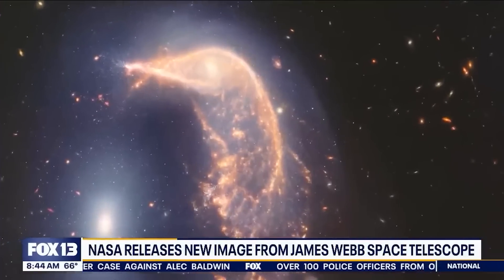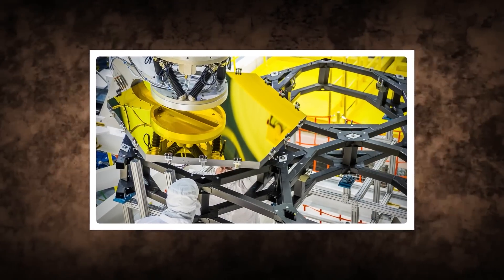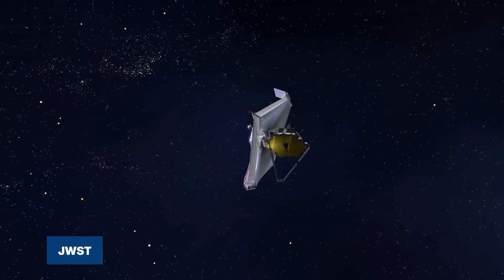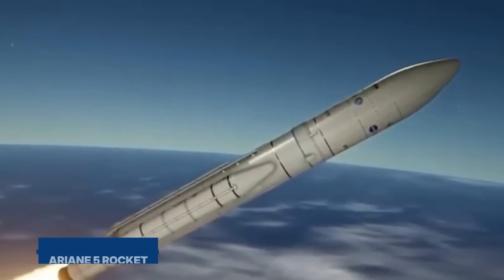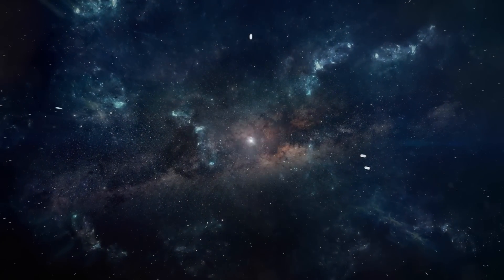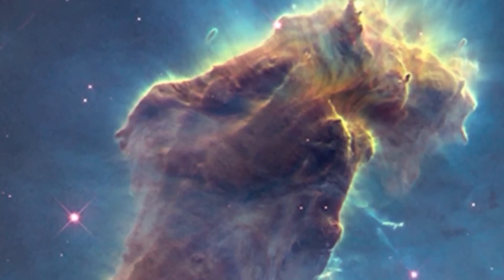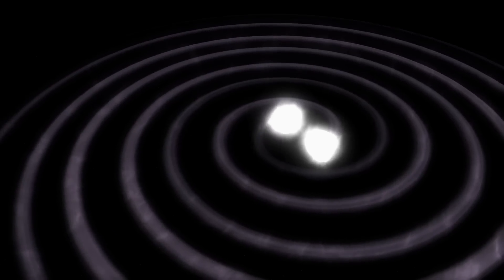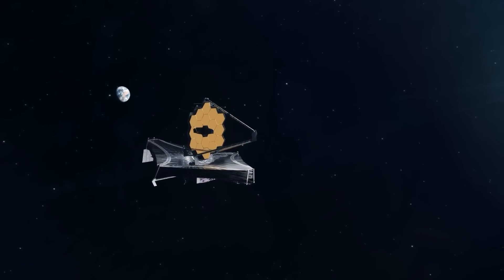NASA Unveils DISTURBING New Images from the James Webb Telescope, Are We Safe?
Our curiosity and hunger for knowledge have pushed us to visit unimaginable parts of the universe. While we cannot go ourselves, we started creating telescopes that could. The James Webb Space Telescope is the most powerful and ambitious of them all.

The JWST is more like a time machine, a cosmic detective, and a window into the universe’s deepest secrets.

But how did this incredible idea come to life? Let’s rewind to the early 1990s.

After the Hubble Space Telescope revolutionized our understanding of the cosmos, scientists began dreaming of a successor that could peer even deeper into space, beyond the limits of Hubble’s vision. This vision led to the birth of the JWST project, with one primary goal: to observe the first galaxies that formed after the Big Bang.